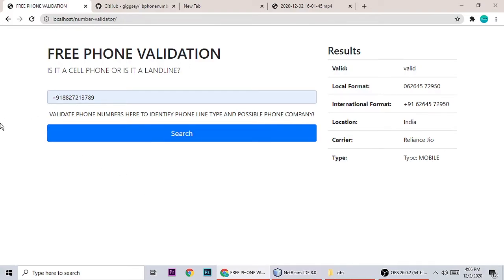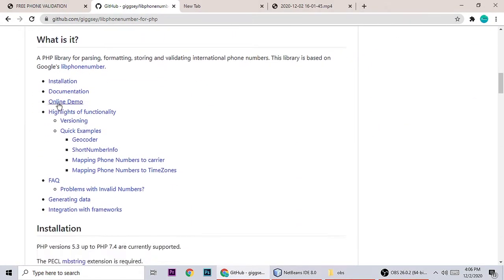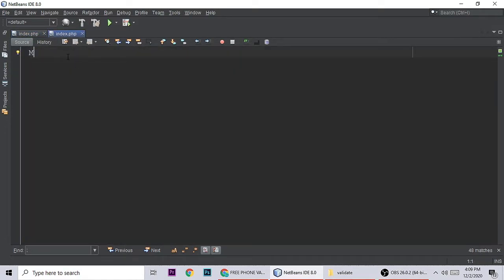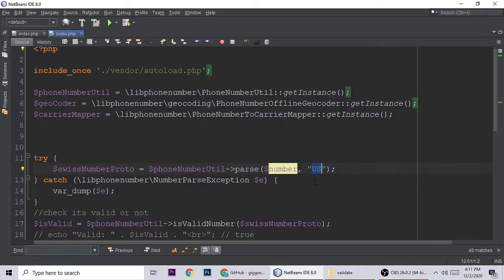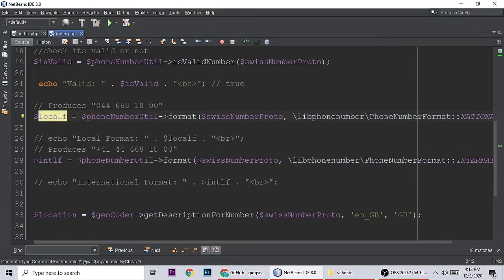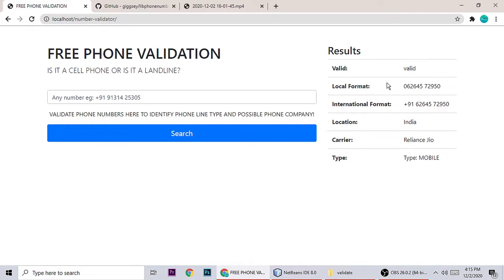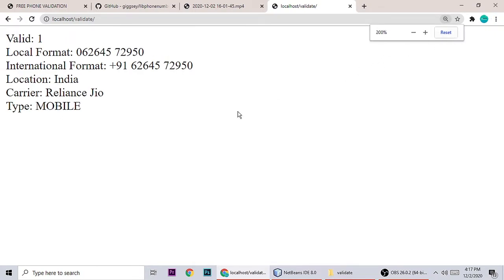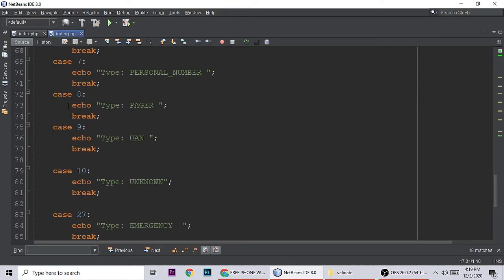Phone Validator to Check Numbers & Look Up Carriers In PHP & JavaScript